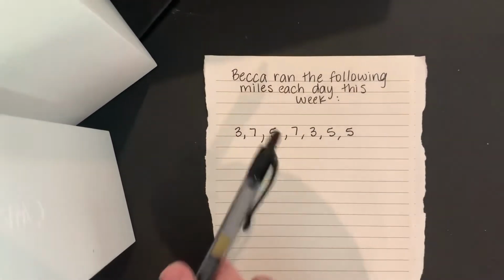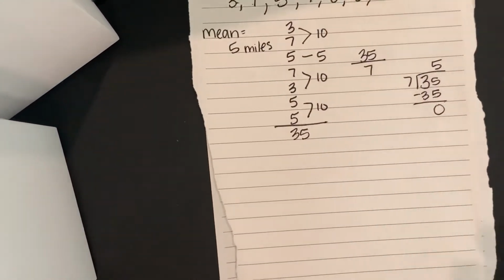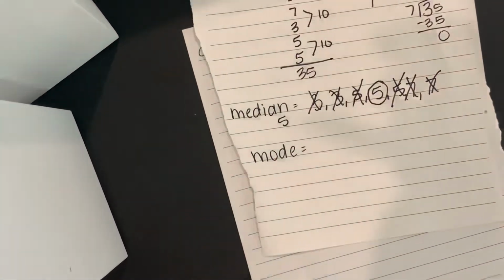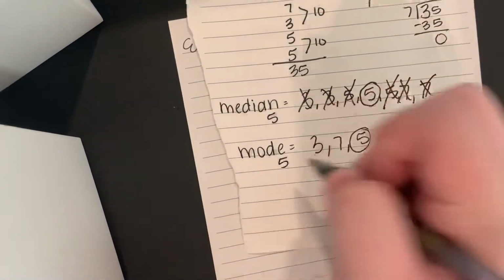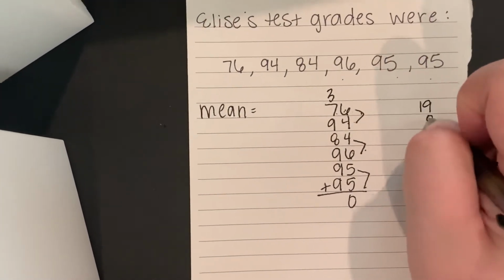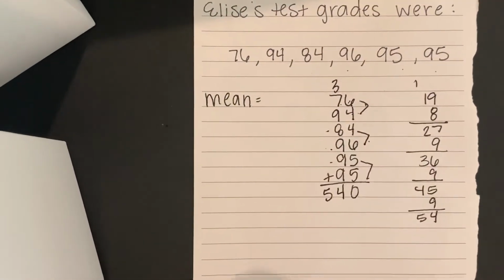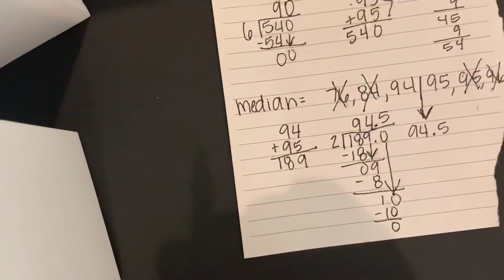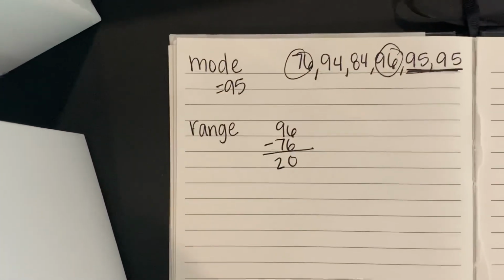Mean, Median, Mode, and Range Practice Part 2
Why does my breathing sound so loud? I HAVE NO IDEA! (Actually it’s because I’m talking right into the speaker but it is still driving me nuts). Also, does anyone else cringe at the sound of their own voice?? Because I totally do! 😂 Oh well! Hope this helps! Miss you all!